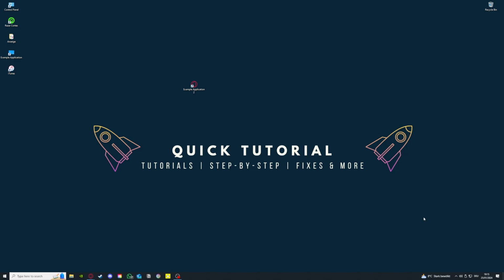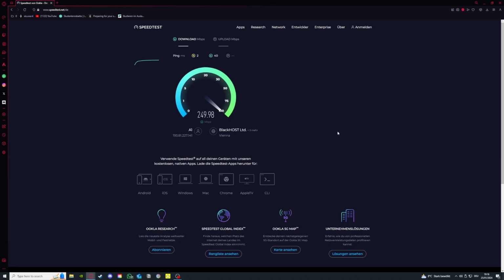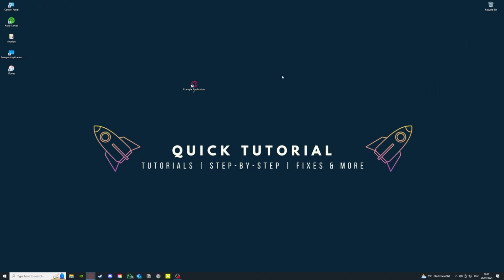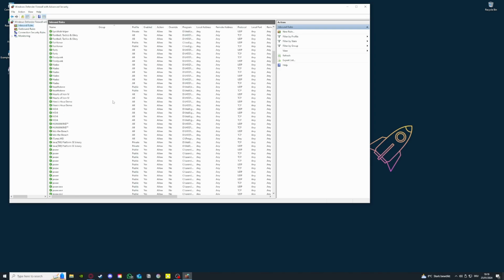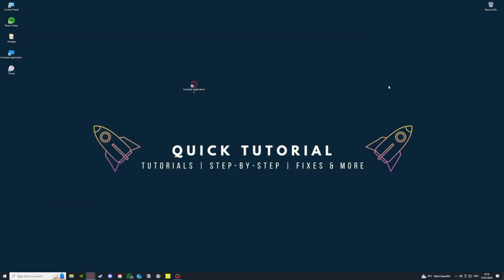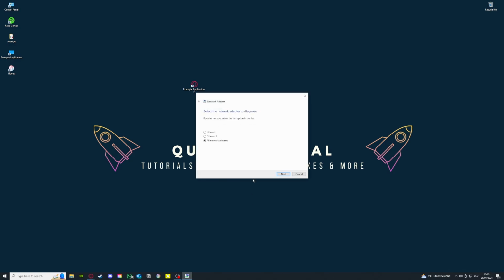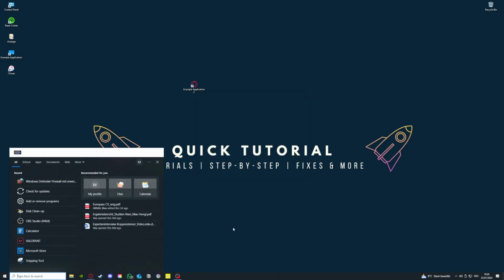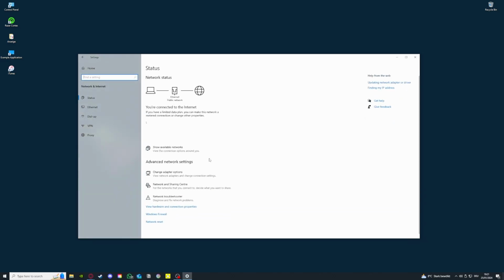Adobe XD Connection Fix – Solve Cloud Sync & Collaboration Issues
Fix Adobe XD cloud sync errors
Adobe XD can’t connect to Creative Cloud – solution
Fix project not syncing across devices in Adobe XD
Troubleshoot Adobe XD online collaboration issues
Resolve Adobe XD slow sync or stuck upload
Fix Adobe XD prototype sharing connection failure
Adobe XD network timeout or server error – fix
Improve syncing speed in Adobe XD
Fix Adobe XD unable to publish prototype or design specs
Resolve Creative Cloud integration issues in Adobe XD
Fix Adobe XD login and authentication problems
Troubleshoot Adobe XD cross-platform sync errors
Fix Adobe XD failing to download shared files
Resolve Adobe XD "unable to connect" messages
Adobe XD live preview not syncing – how to fix
Repair Adobe XD network and cloud connectivity issues

0:00 Intro
0:45 Check the cable and the physical connection
2:15 Run a speed test
3:50 Move closer to the router
4:35 Restart the router
5:20 Check firewall connection permissions
6:05 Windows network troubleshooter
7:35 Wrap up